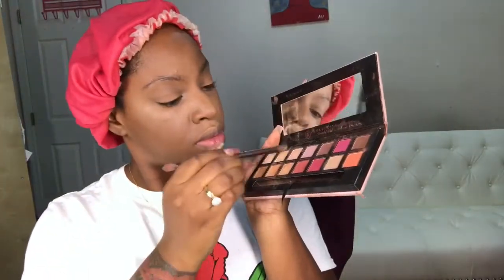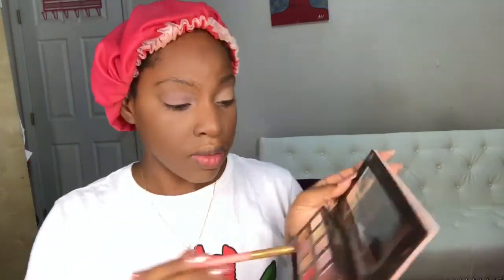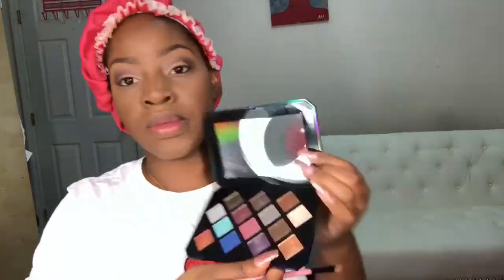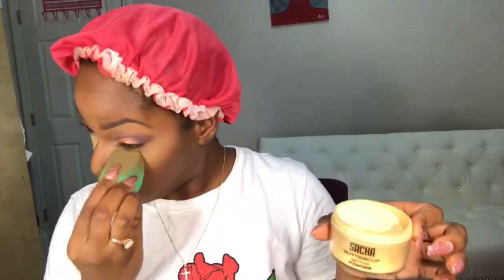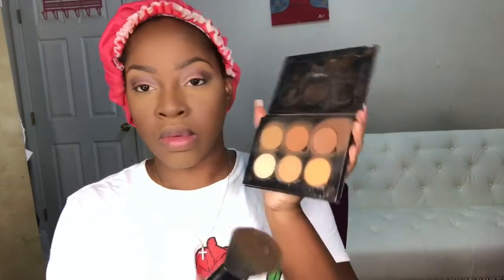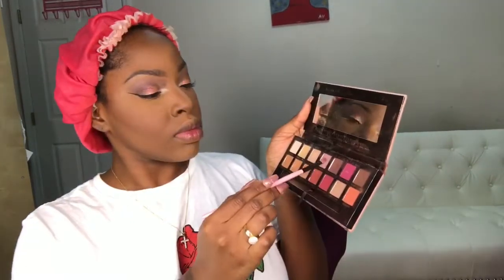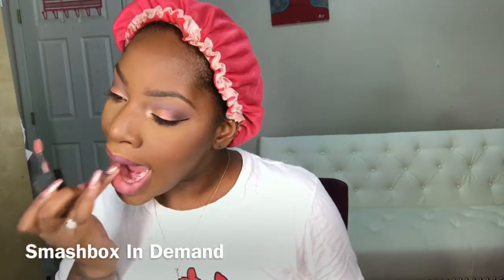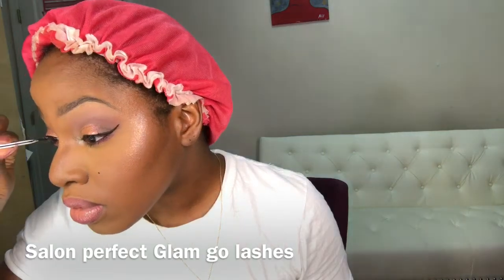My Neutral Glam Makeup Look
Every Day Glam Look (Daytime Friendly)